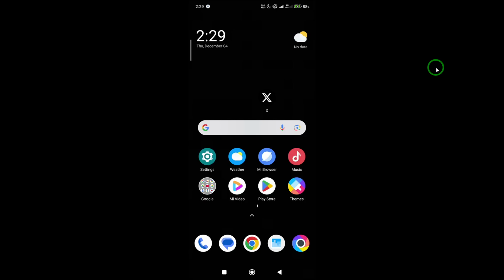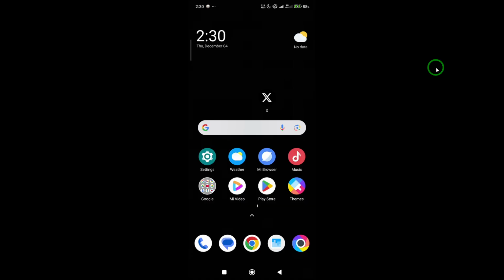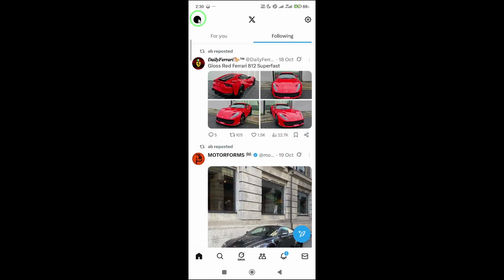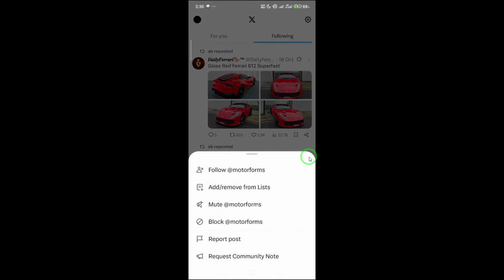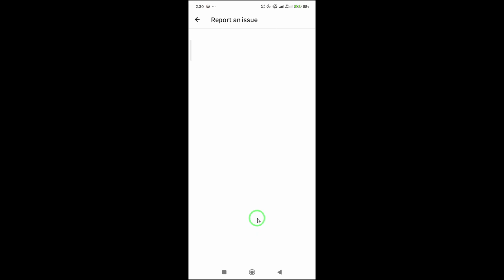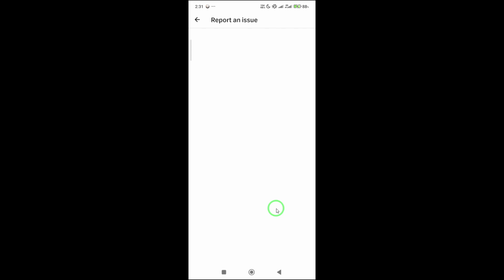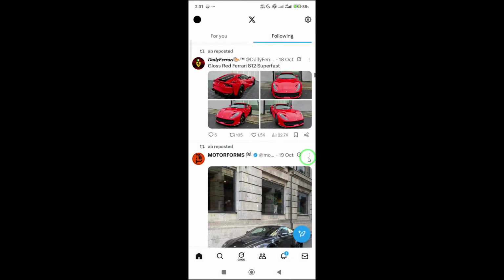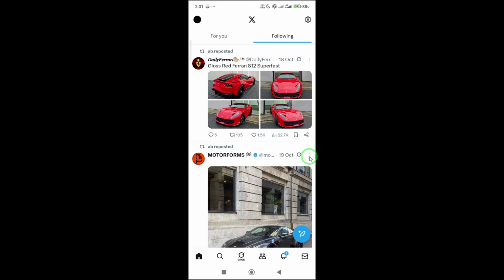How To Report A Post On X (Updated)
Learn how to report a post on X with this simple, updated step-by-step guide. Whether you’re reporting harmful content or spam, these quick steps will help you take action and keep your X feed safe and respectful.

1. Open X App

2. Find the Post you want to report

3. Tap on the three dots in the top-right corner

4. Select "Report Post" & choose the reason and tap Next

5. Choose the best match and tap Submit

6. Tap Done

Follow these steps to report any post easily on X and maintain a positive experience on the platform.-
Timeline:
00:00 Start
00:12 How to do it
01:05 End